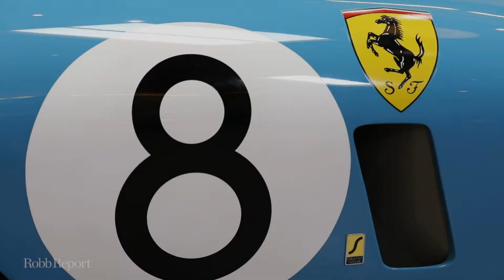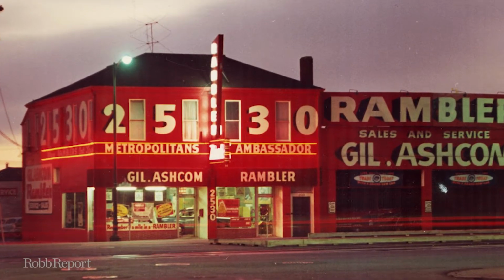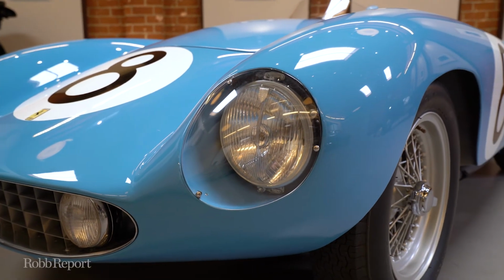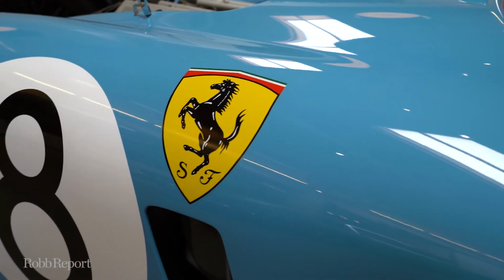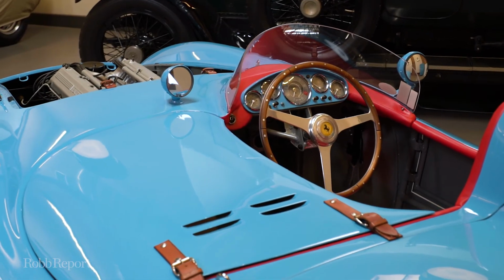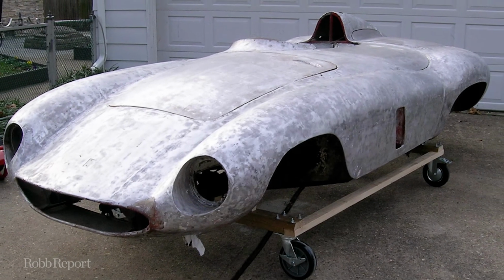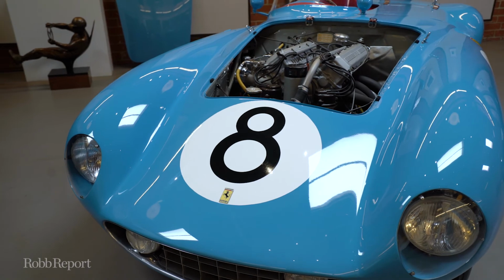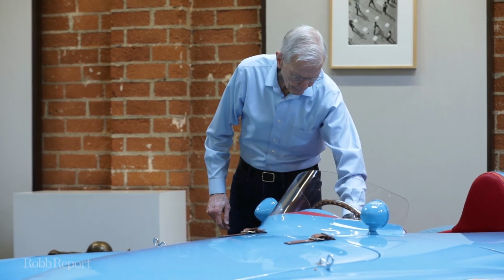A Look at the Award-Winning 1955 Ferrari 500 Mondial Heading to Auction | Robb Report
An automotive equivalent of biblical Job, the 1955 Ferrari 500 Mondial owned by retired Rear Admiral Robert Phillips has experienced renown, ruin, and finally a return to glory. One of only eight in existence, the car competed in numerous contests, including the 1955 Grand Prix of Venezuela where it won first in class and fifth overall.

Unfortunately, it was eventually left to languish in storage at a Rambler dealership in Richmond, Calif. It is there that Phillips—then rising through the ranks of the U.S. Navy—found it in 1960.

“Here was this mess, filthy and covered with mud,” says the admiral. “I grabbed a rag off the shop floor, wiped the engine’s valve cover, and saw ‘Ferrari.’ I had to save it.” After spending $2,200 (two-thirds of his annual salary at the time), he worked on the racer by hand for nine months, and the car soon meant far more than its provenance or prancing horse pedigree. It became family.

CONNECT WITH ROBB REPORT

ABOUT ROBB REPORT

Robb Report is luxury without compromise, attracting a discerning audience with a shared appreciation and desire for quality, artisanship, heritage, fine design, and exclusivity. With its fingers on the pulse of the latest superlative products and experiences that today’s modern consumers seek, Robb Report is synonymous around the world with affluence, luxury, and the best of the best.